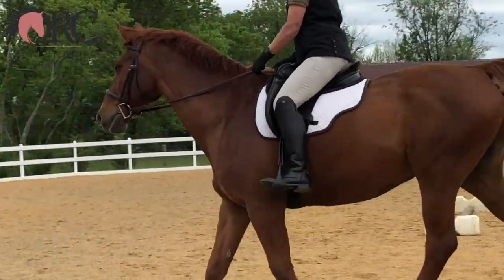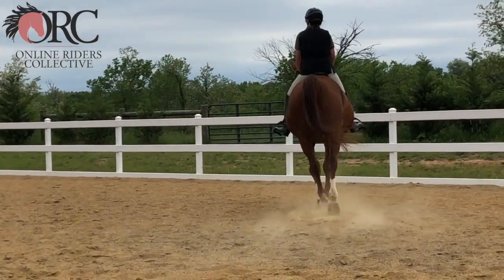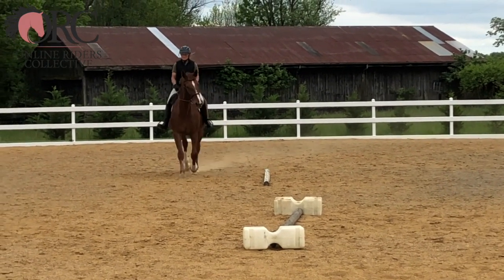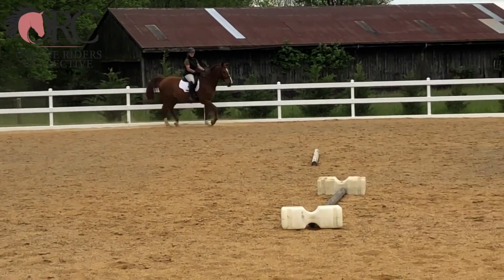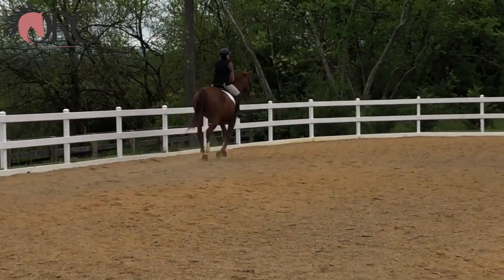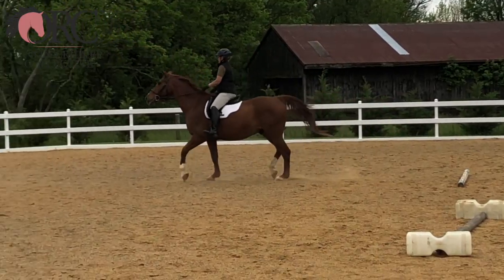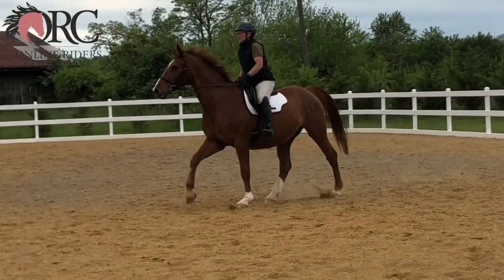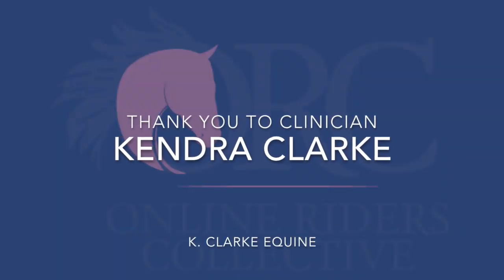Teresa C & Kendra Clarke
Kendra Clarke helps Teresa with her riding position.